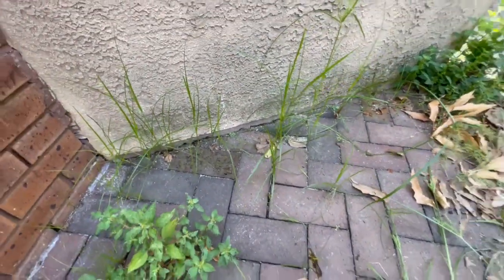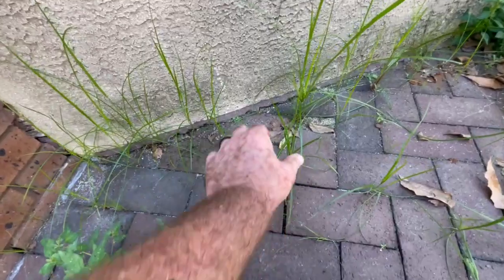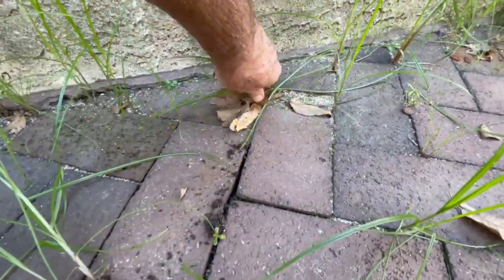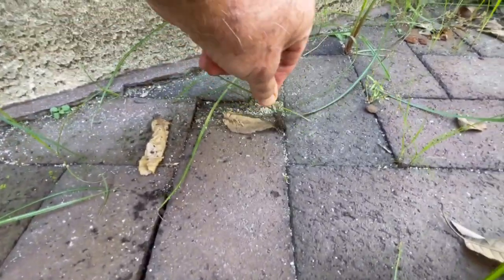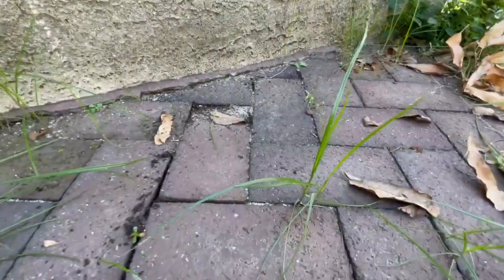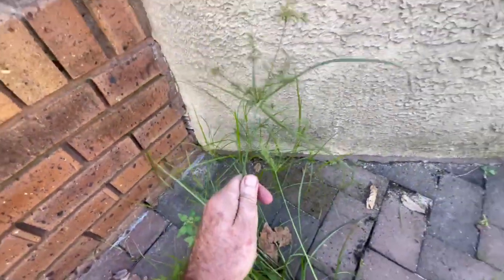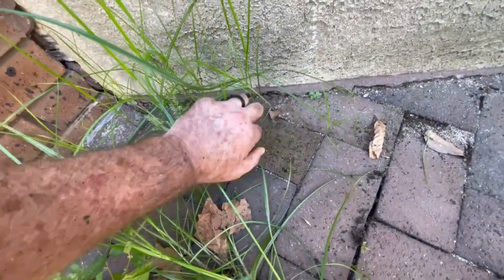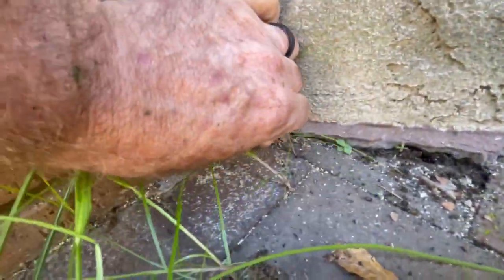How to Remove Unwanted Nut Grass (Rice Field Flat Sedge)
Interesting looking invasive plant.  Easy to pull, and just as easy to grow back.  The Clay Guida of weeds, each plant has a crazy amount of seeds, like up to 5,000.  40% can germinate immediately and it can grow in flooded areas.  Good luck, stay hydrated, go Eagles.